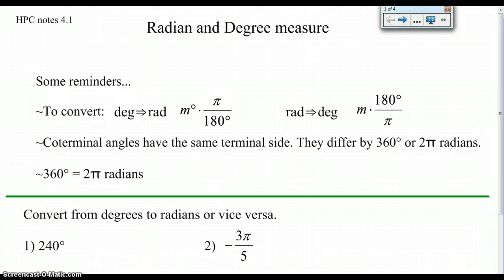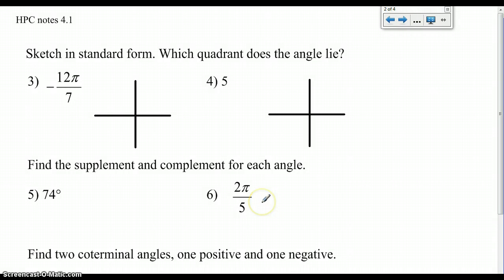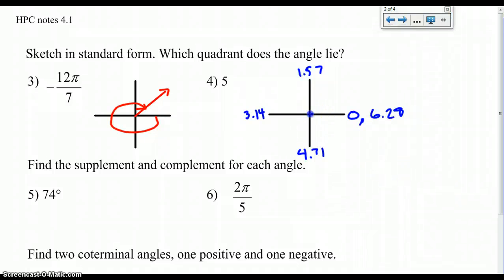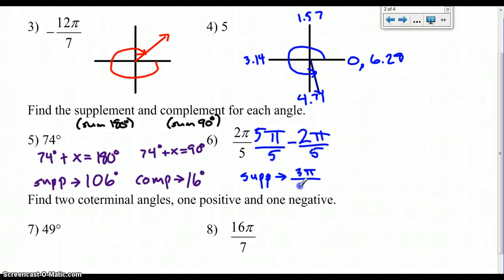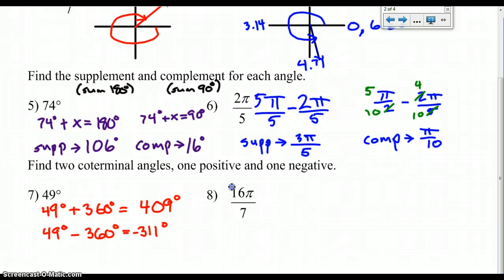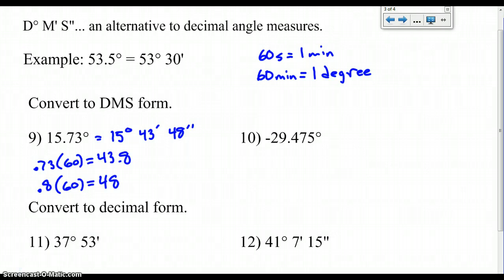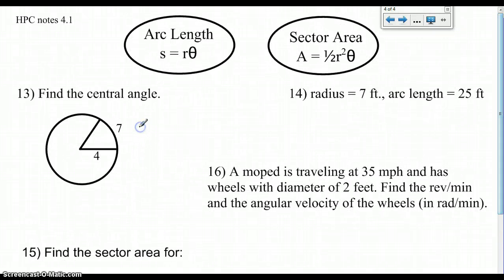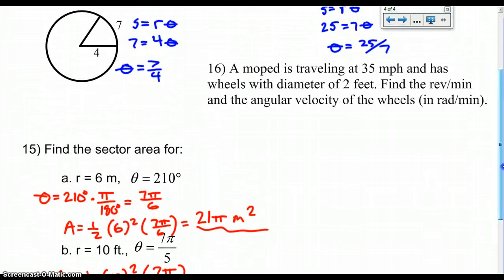HPC 4.1 notes part 1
HPC notes 4.1 part 1